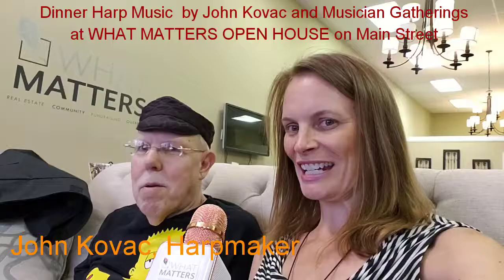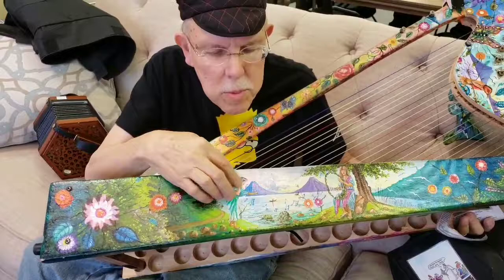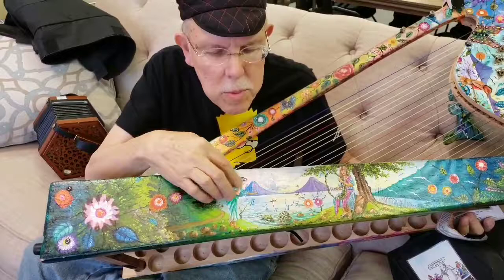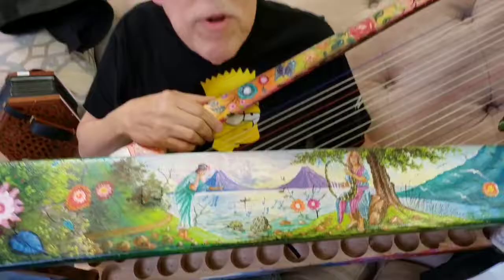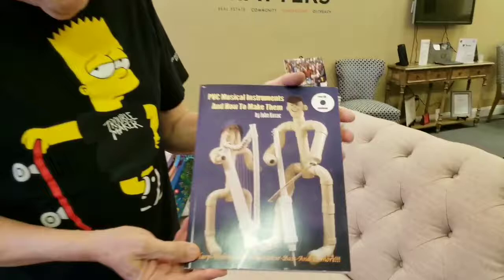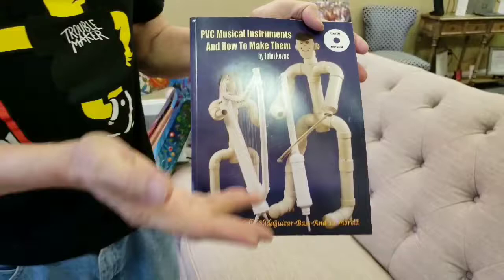WHAT MATTERS Warren Interview, Meet John Kovac, The Harp Guy!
WHAT MATTERS Warren Interview

John Kovac, a local musician, can entertain you at local restaurants, teach you how to make your own harp, or make music with you at his local musician gatherings (at WHAT MATTERS Open House on Main Street)!

As a harpmaker, I have constructed well over 200 folk harps such as those seen in the picture to the right. I play each and believe that I learn something after building every one. I'm constantly experimenting and never try to do the same thing twice.

I've lectured about harpbuilding at the Library of Congress, and have been invited to perform at 3 international harp conferences. I've authored two articles about harp construction in harp journals. My designs have been reproduced in kits, videos, and books."

to learn more or to order one of his books!

Hear John play locally from 6:30 to 8:00pm
Mondays: Try Thai
Thursdays Jaliscos
Fridays and Saturdays: Thunwa Thai
Sundays: Tacqueria Guadalajara (near Costco)

John Kovac - Harpmaker
148 High Spruce Road
Front Royal, VA 22630

A WHAT MATTERS INITIATIVE

Are you or your group in need of a free video that could be created to help market your cause or event?

Beth’s WHAT MATTERS Warren/Town Tip videos post on Facebook and Youtube. They are also shared with the Royal Examiner online (most are distributed in their daily email blast to thousands of local residents). and check out the “WHAT MATTERS Warren” tab under “Features.”

"Community" section to request a TOWN TIP or WHAT MATTERS WARREN BETHvid.